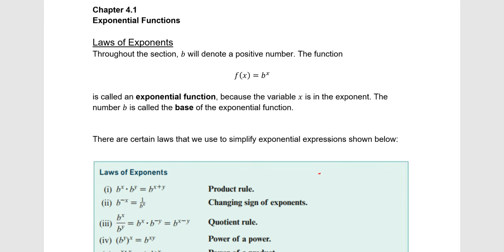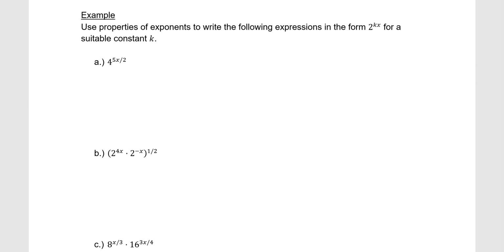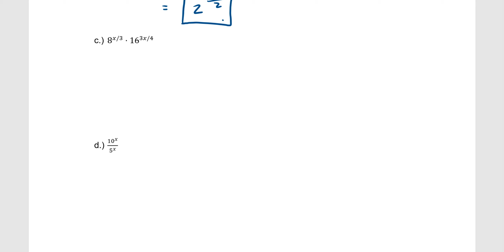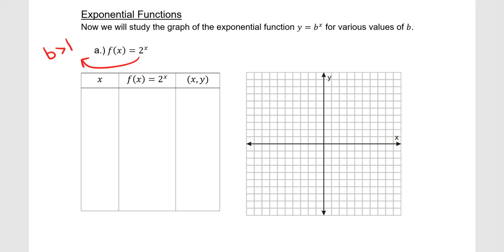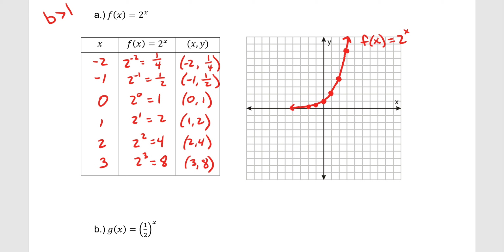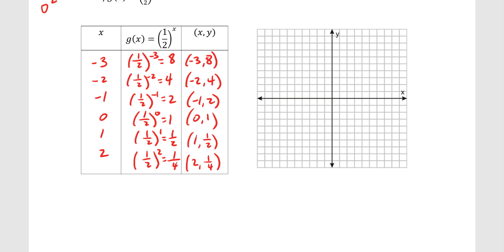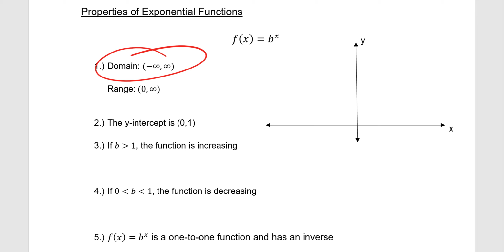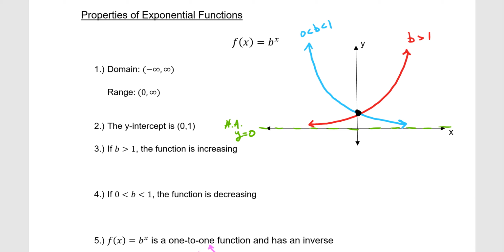Chapter 4.1 - Exponential Functions